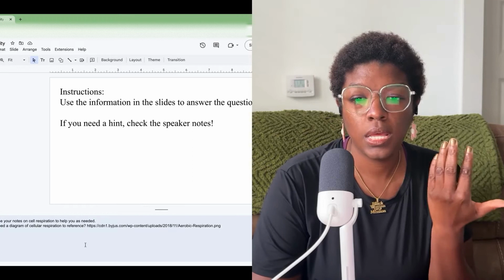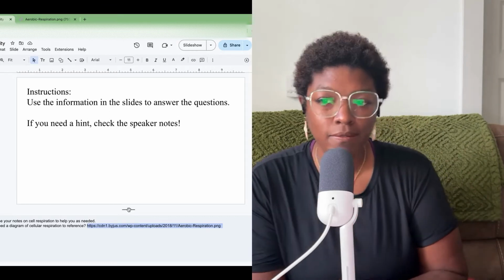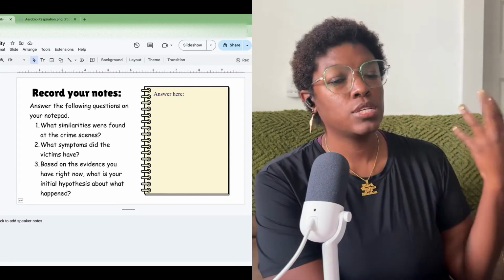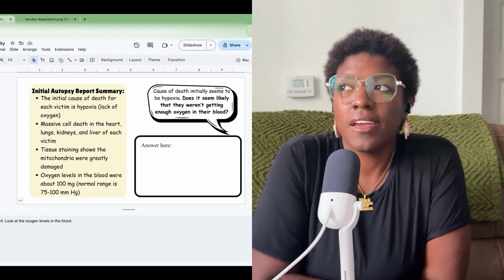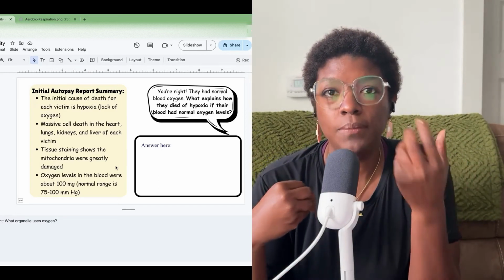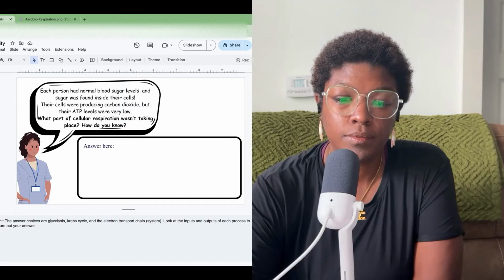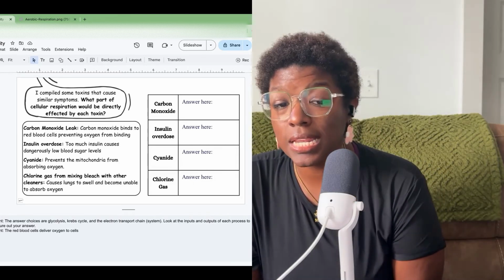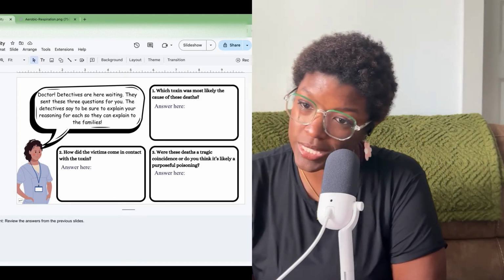Using True Crime to Teach Biology - Cellular Respiration Activity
Use true crime to incite critical thinking, increase student interest, and increase student engagement in cellular respiration using this resource by TisDrJ

Video includes a walkthrough of the resource plus two ways to integrate it into a 5E lesson plan.